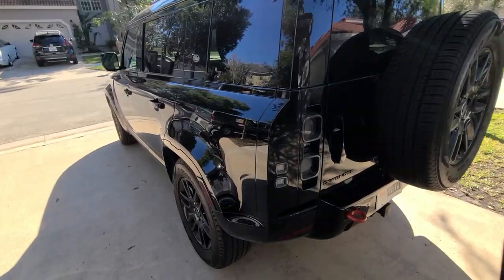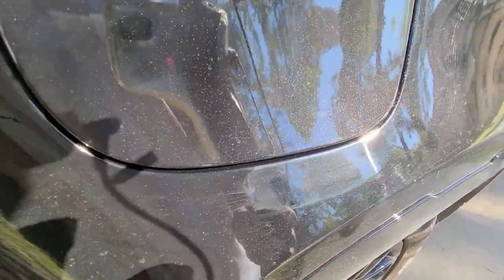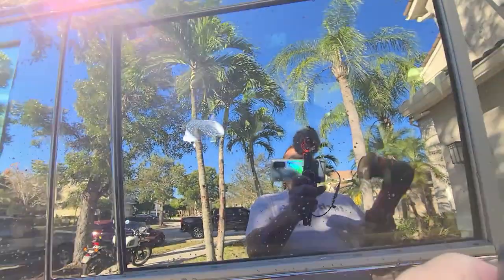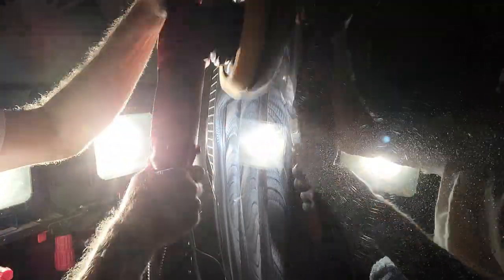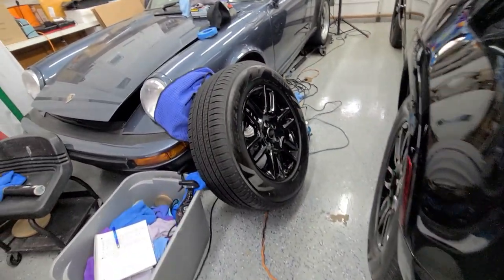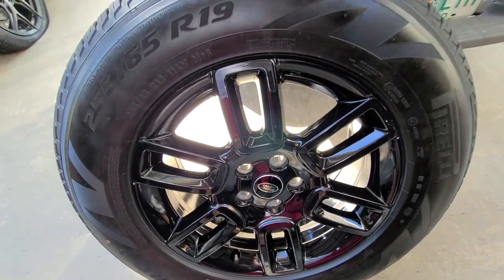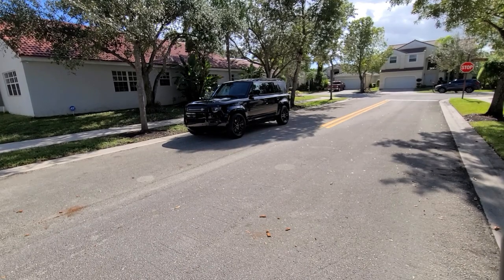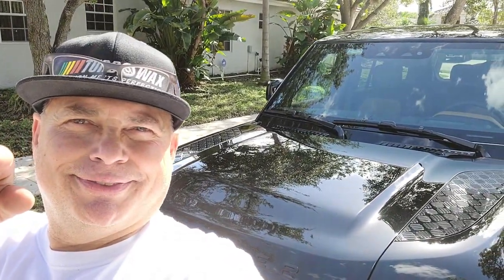Turbo Wax Products Ceramic Coating a Ranger Rover Defender X | Detailing Setup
We guide you step by step how we detailed and corrected a 2022 Ranger Rover Defender X using turbo wax products and finishing with our Turbo Wax Boosted 2.0 Ceramic Coating. The entire surface was corrected .

The 2022 Land Rover Defender might look reminiscent of the 1950s original, but in reality it is a completely modern, high-tech off-roader with unique curb appeal. A trio of engines is offered—a turbocharged four-cylinder, a turbo-and-supercharged six-cylinder, and a supercharged V-8—and all come standard with four-wheel drive. The Defender can be had in two-door 90 and four-door 110 body styles, and advanced-duty off-roading equipment is available on all models, including an adjustable air suspension and locking differentials. There aren't many SUVs that are as capable as the Defender, and they mostly come from Land Rover's lineup. Some may consider the Jeep Wrangler a cheaper alternative, but the Defender has it beat when it comes to on-road refinement and available luxury appointments.

Land Rover is introducing a V-8 engine into the Defender lineup for 2022: the 518-hp Supercharged 5.0-liter V-8 that's found in the Range Rover and Range Rover Sport models. The V-8 will be available on both the two-door 90 and four-door 110 models; a high-end Carpathian Edition model will also sport the V-8 engine. The package enhances the Defender with Carpathian Gray exterior paint with a black-painted roof and tailgate, black-painted tow hooks, Xenon Blue brake calipers, and special Carpathian Edition badging. A new XS trim is available on 110 models and bundles a host of luxury and convenience features together including heated-and-cooled front seats, leather-and-cloth upholstery, three-zone automatic climate control, an adjustable air suspension, and adaptive cruise control. Land Rover is also introducing a new, optional 11.4-inch infotainment display this year and will offer even more accessory exterior packages for customization. An even larger, three-row Defender 130 model is on the horizon, but we aren't sure when that SUV may debut. The Trophy Edition model also joins the lineup this year, but only 220 examples will be available and they all come with a complimentary entry to a Land Rover off-road competition in North Carolina that will take place in fall 2021.